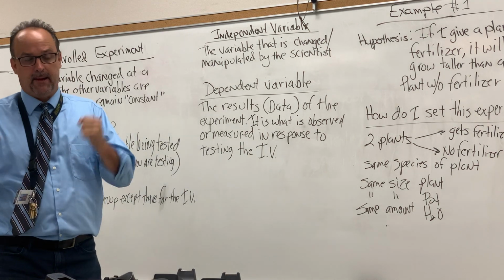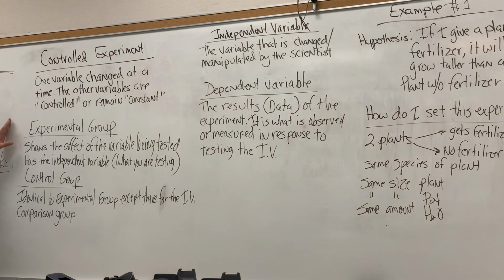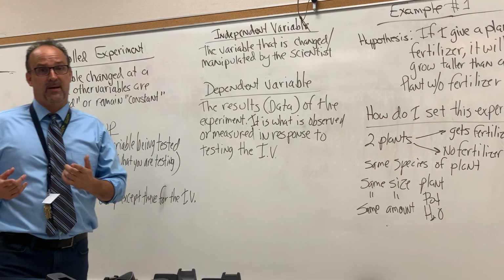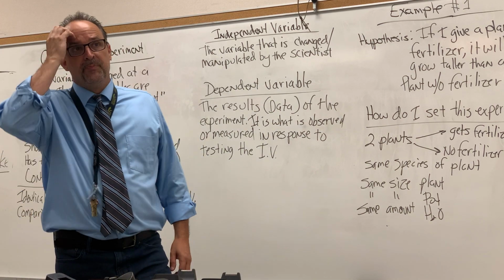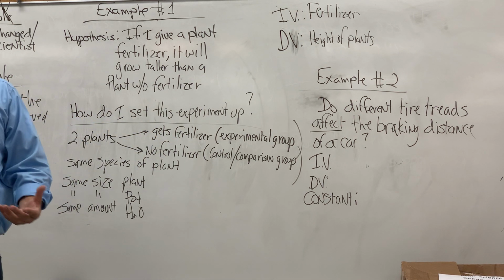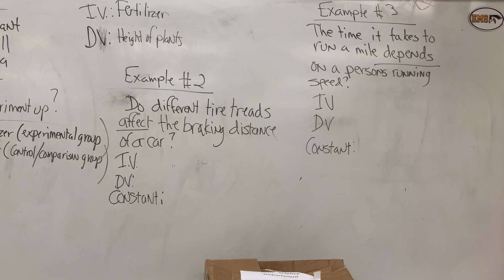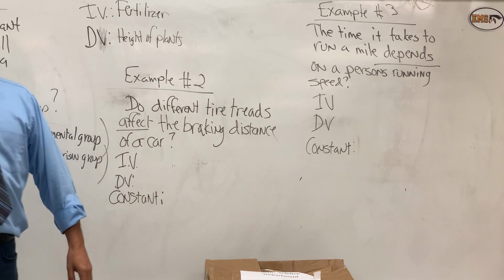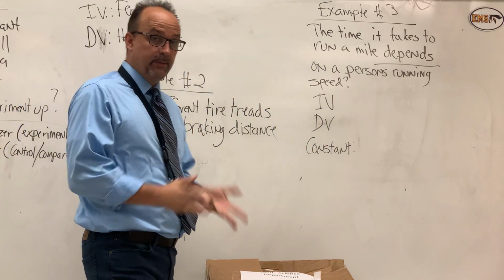Independent/Dependent Variables Lecture